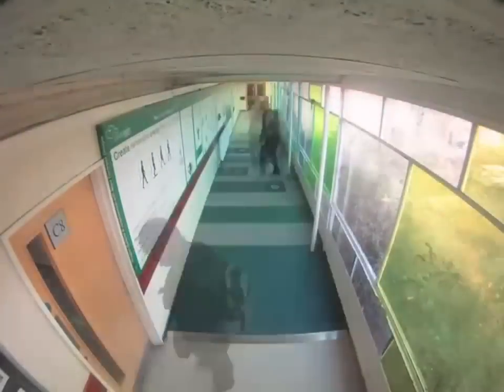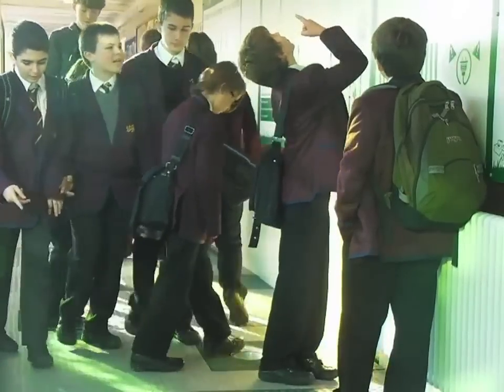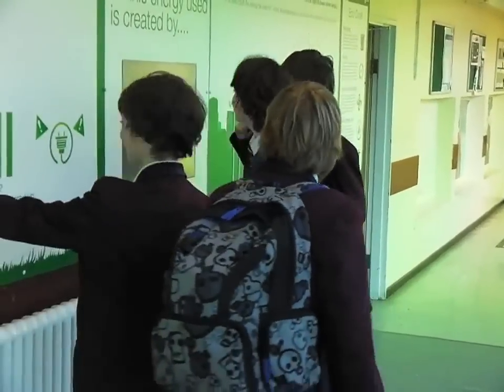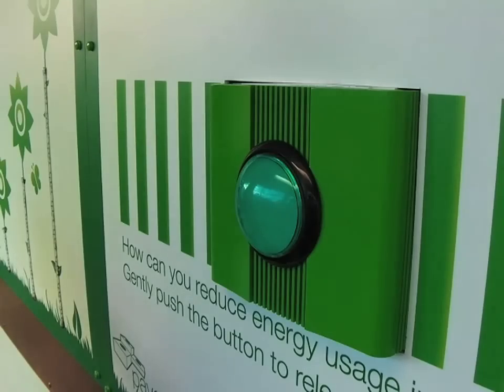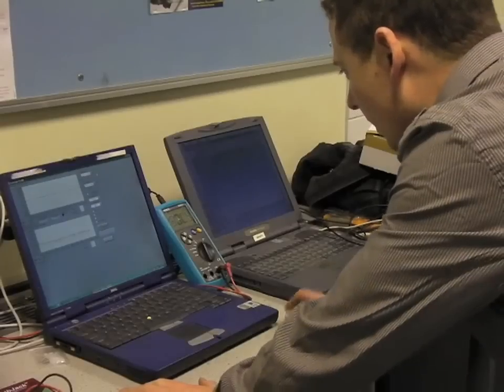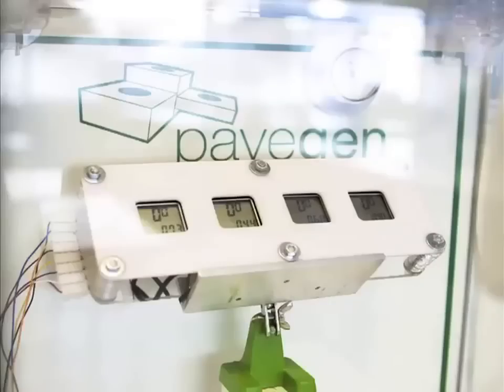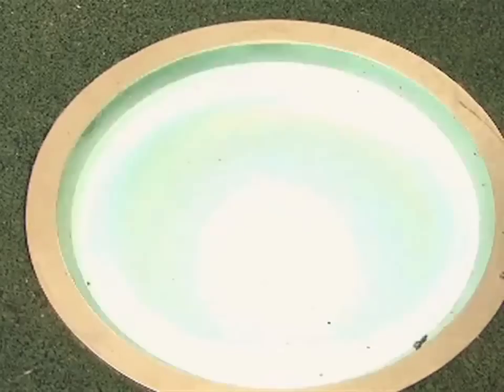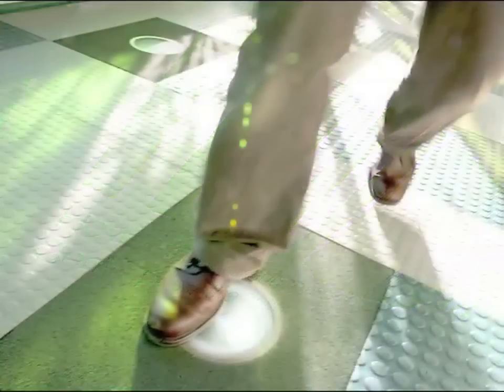Pavegen: Generating energy from footsteps at a busy school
We Generate energy from footsteps and are powering the lighting within a school thanks to the students walking! Pavegen Systems ltd is London technology company focused on the productisation of kinetic products that harvest energy from footsteps. See website for more details.

Pavegen Systems make floors that produce energy when walked on, they convert the kinetic energy from a footstep into electricity.  Video shows a permanent installation at a  school with 1100 students who power the lights by walking to and fro from their lessons and during their break times.